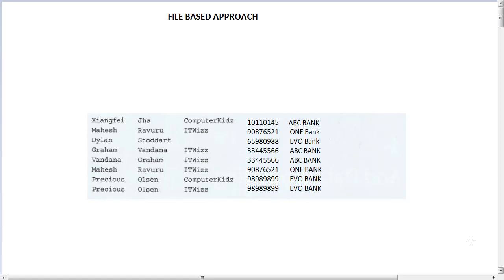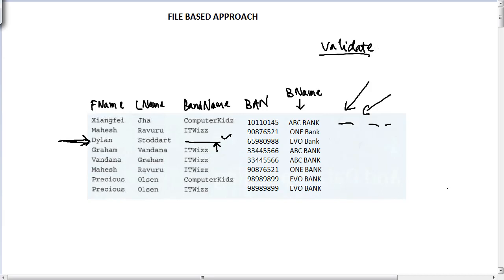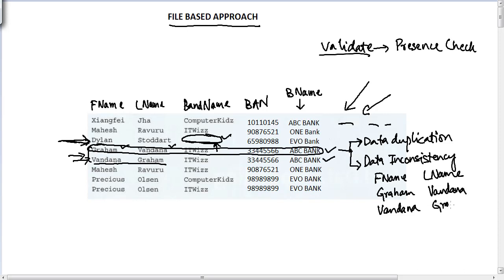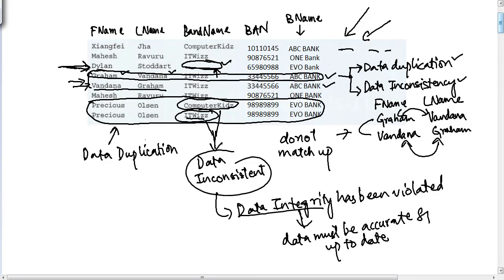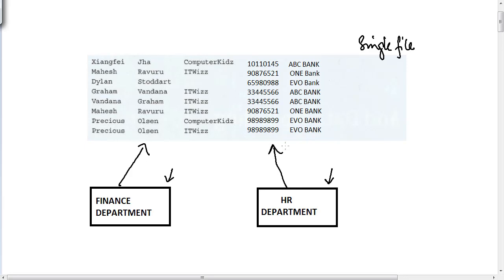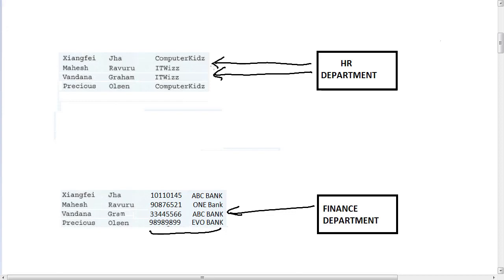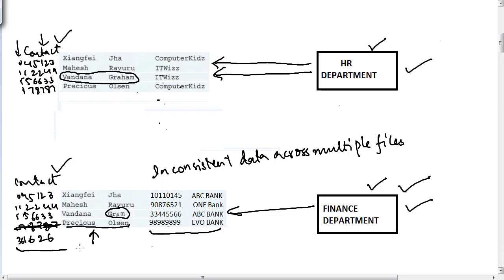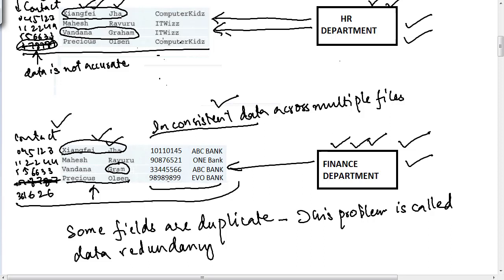Limitation of a file based approach 1